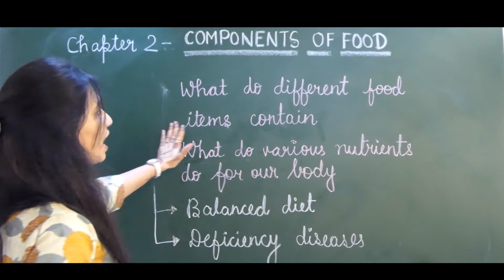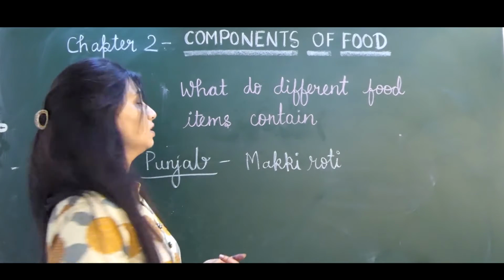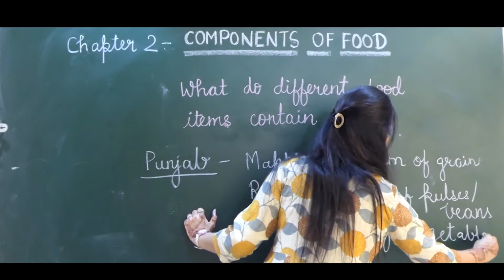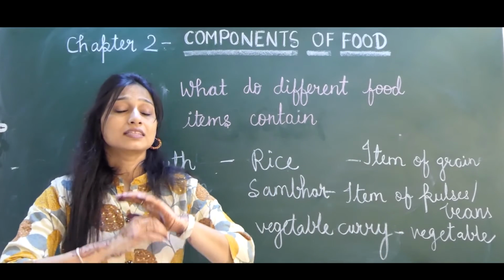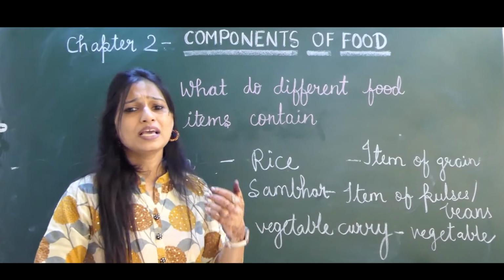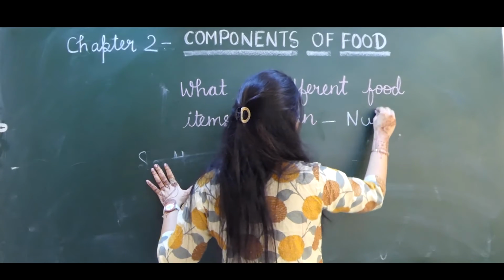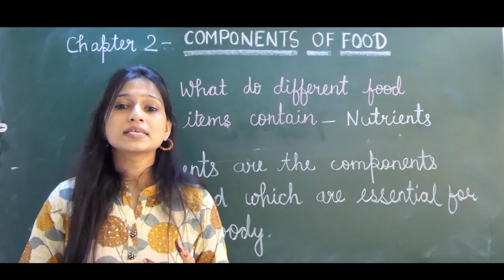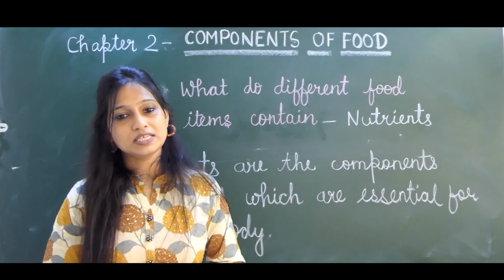Class 6 | NCERT | Components Of Food | Part 1 | English |Food Resources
This series will take you through all the chapters of class 6 CBSE.